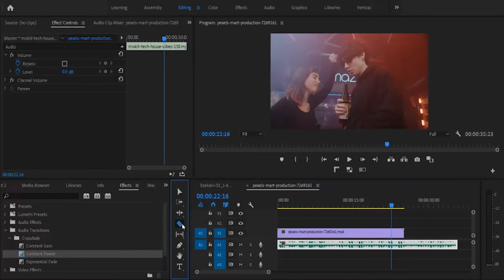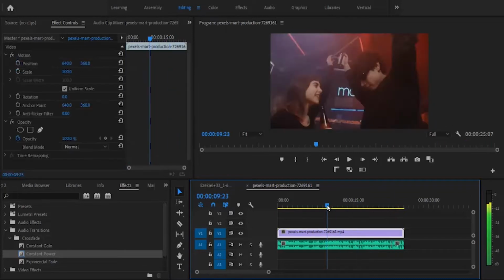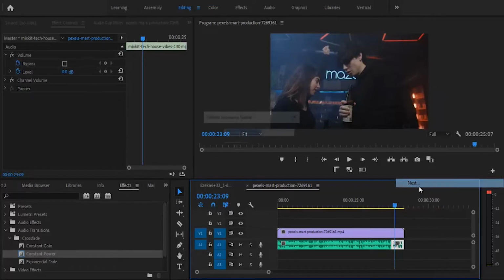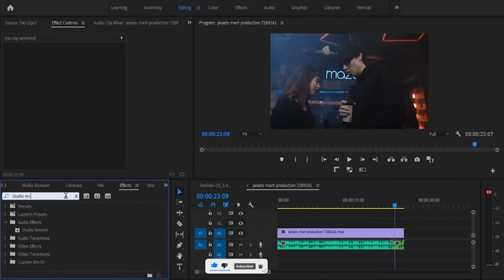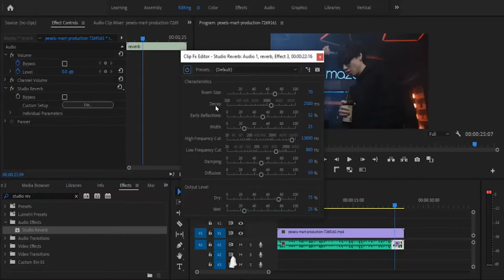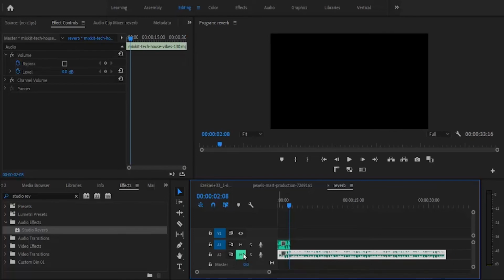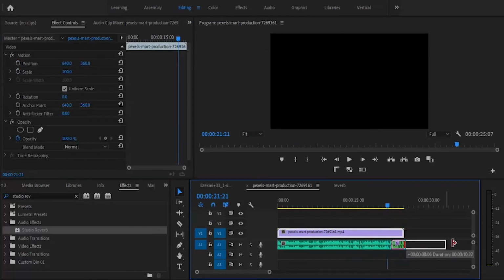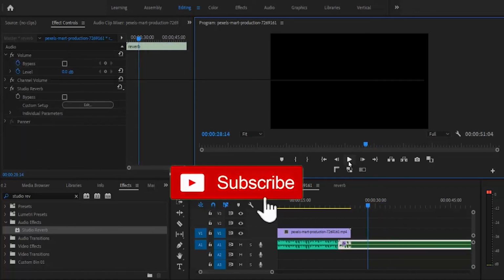How To End A Song With Echo/Reverb Effect - Premiere Pro Tutorial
hello premiere pro video editors, in this tutorial I am going to show you how I End A Song With Echo/Audio Reverb Effect

So What is the difference between reverb and Echo?

Though slightly similar, Reverberation is the persistence of sound after the sound source has been stopped. while echo occurs when a pulse of sound can be heard twice.

Today we will Focus on adding Echo/ Reverb Effect to the end of audio in premiere pro using the studio reverb effect. causing our songs to have a more dramatic ending rather than the simple fade in effect.

Chapters:
00:00 intro
00:07 Tutorial
01:50 outro Dreamy Look Effect